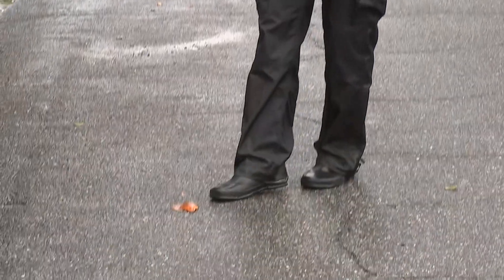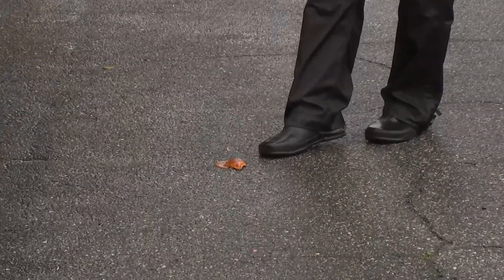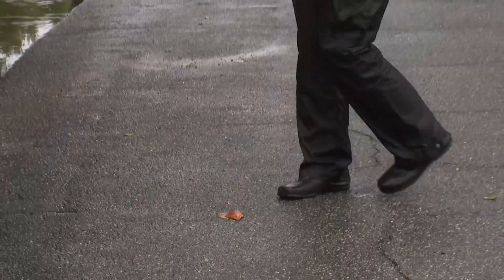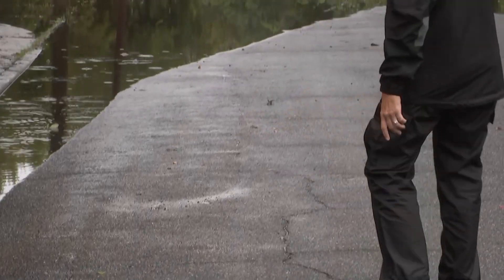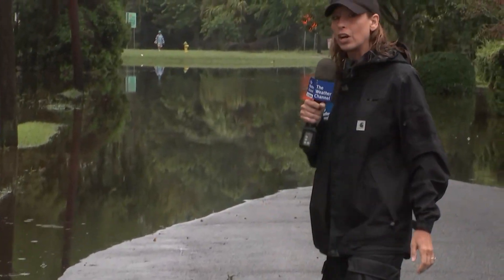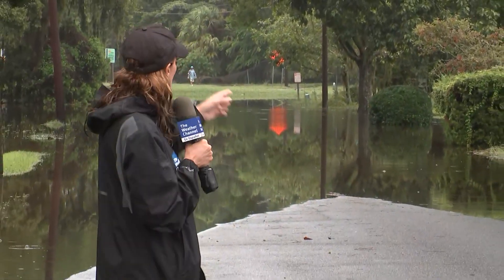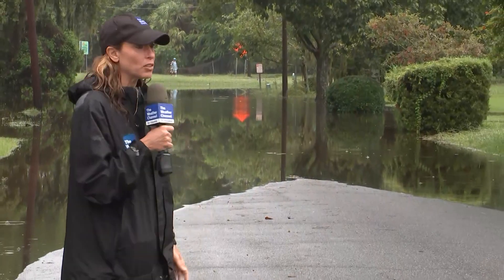Flooded Streets in Savannah, GA following Tropical Storm Debby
The Weather Channel Meteorologist, Stephanie Abrams, reports from Savannah, Georgia where Tropical Storm Debby has left roads flooded.